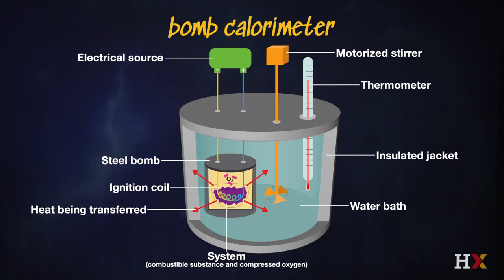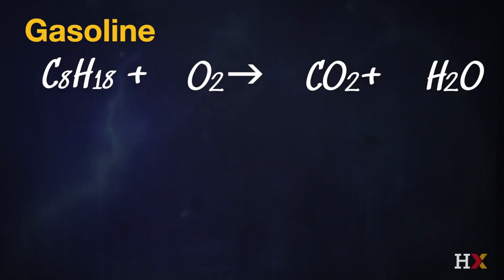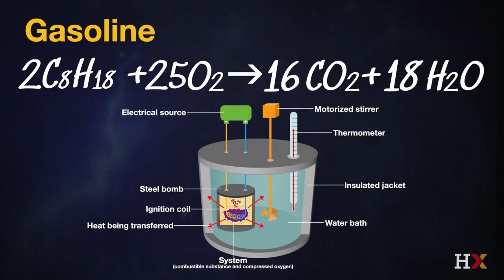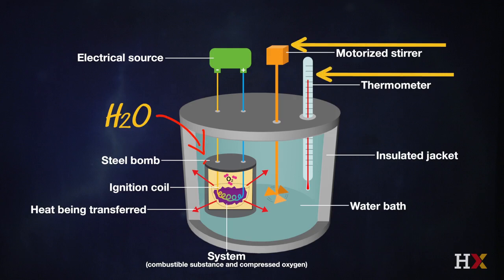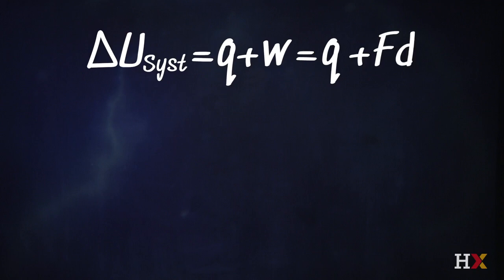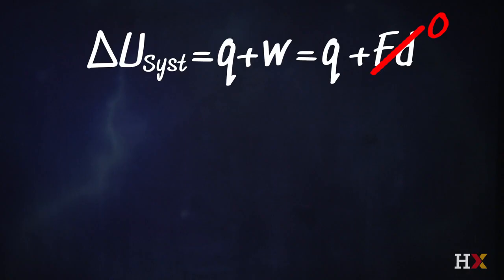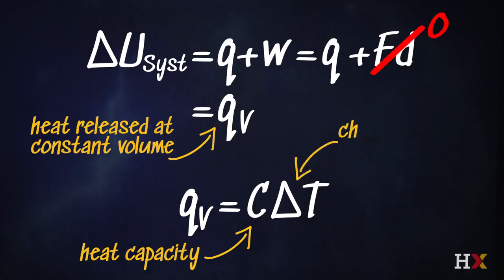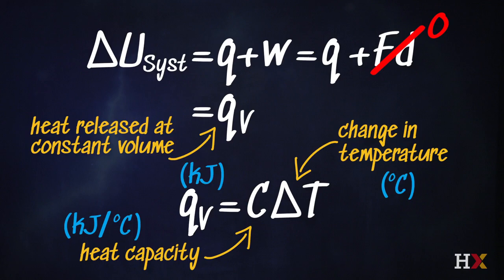HX49 Measuring energy release